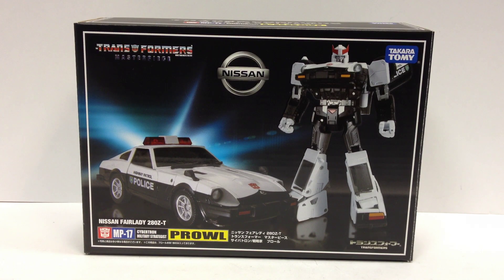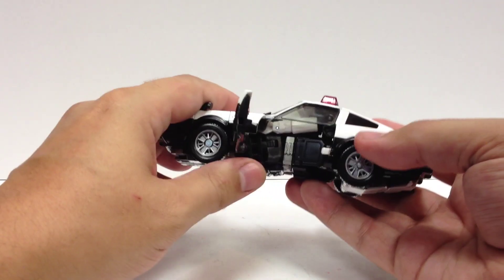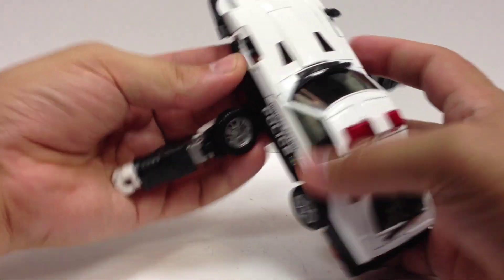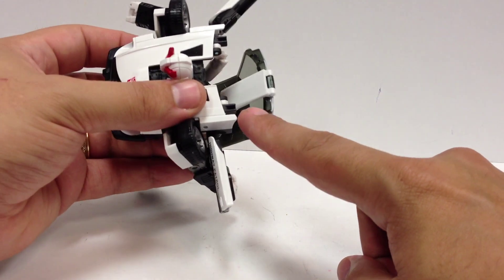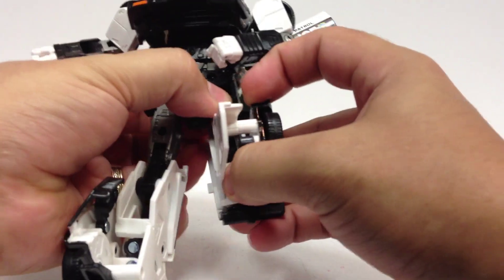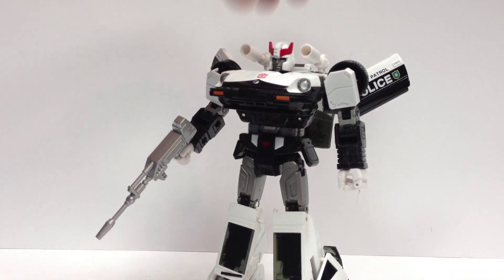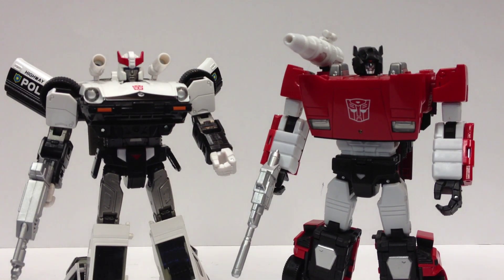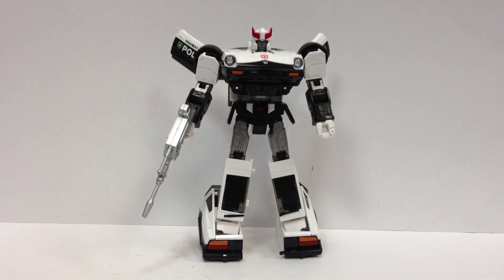TakaraTomy MP-17 - Masterpiece PROWL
Available now at TFsource!

WOW! This is just such an amazing figure. Super love this one.